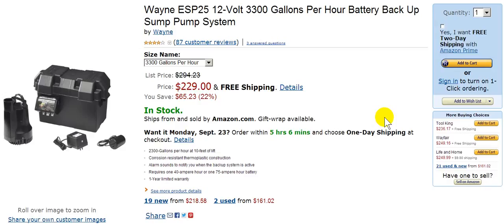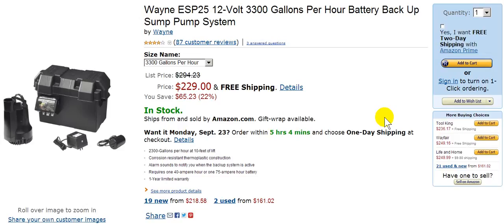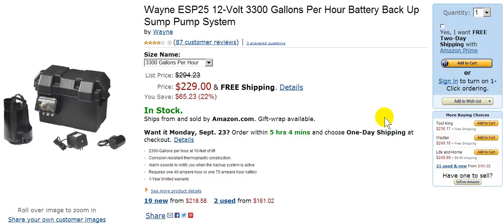Wayne ESP25 Battery BackUp Sump Pump System Review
Wayne ESP25 12-Volt 3300 GPH Battery BackUp Sump Pump Review. If you lose electric power, you would be very smart to have this to protect your home!